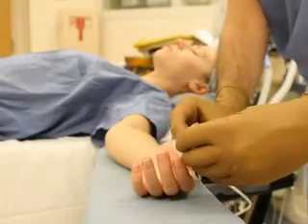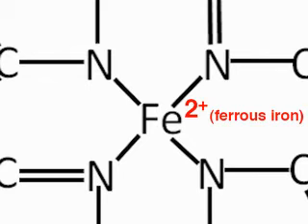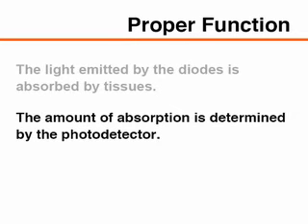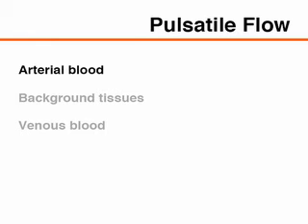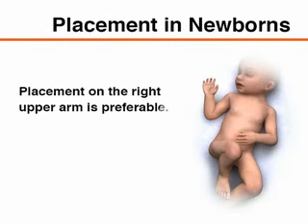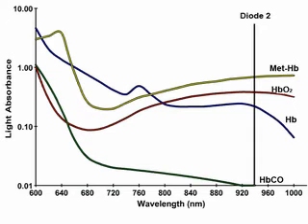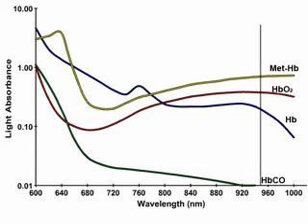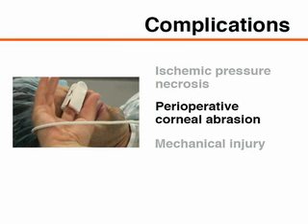Oximetría de pulso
Fuente original New England Journal of Medicine